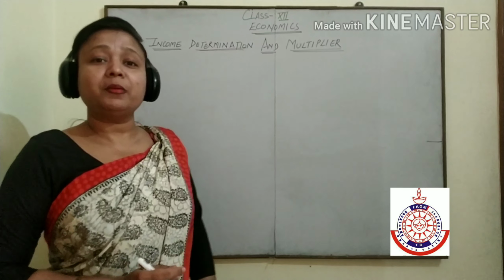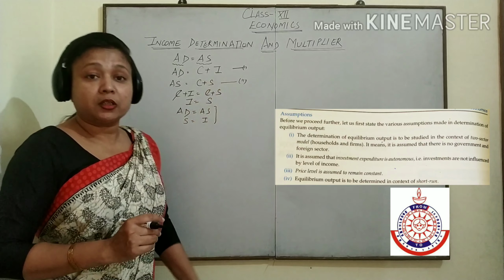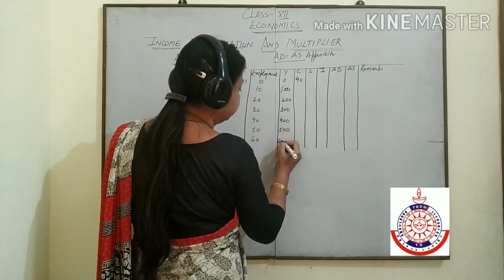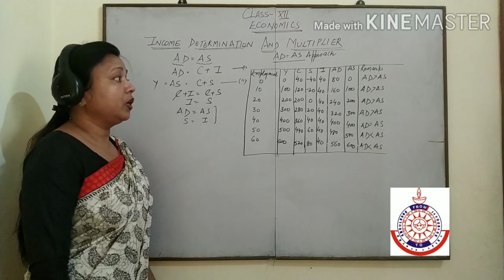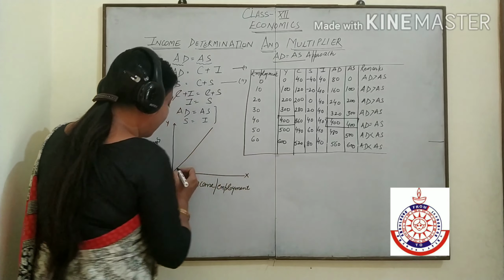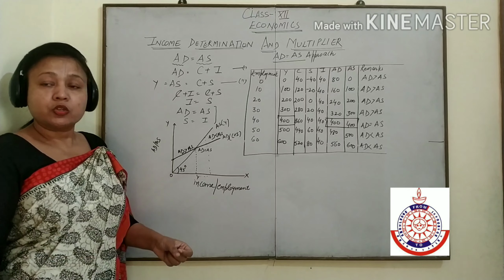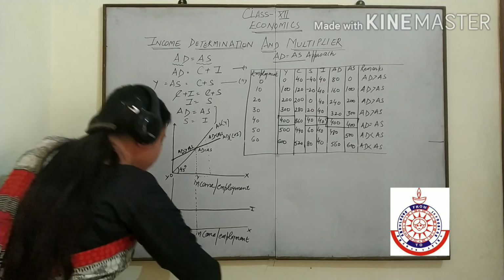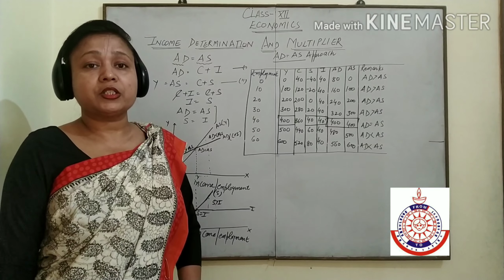Class 12 chapter 8 income determination and multiplier